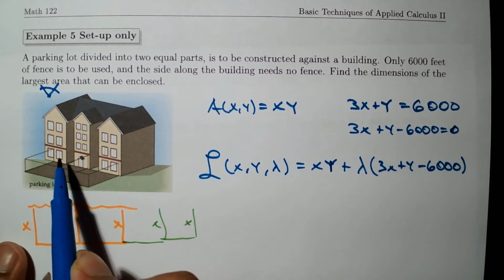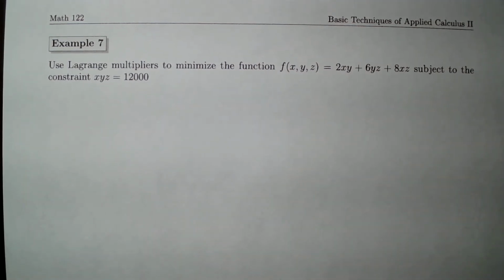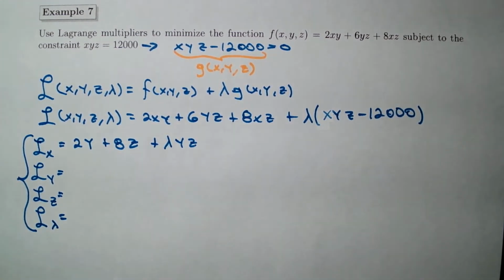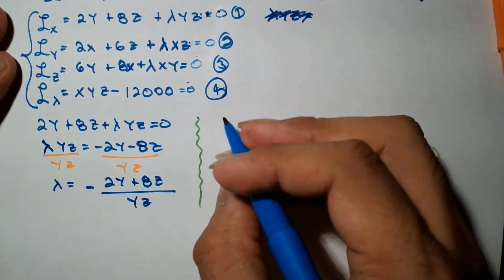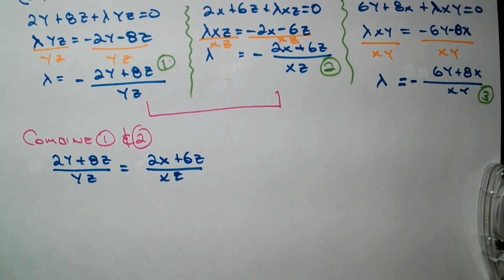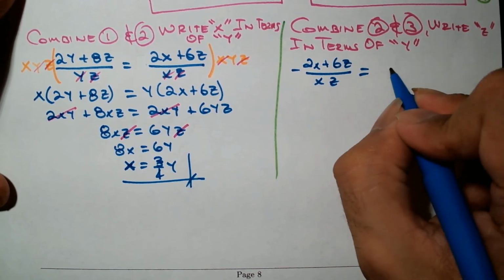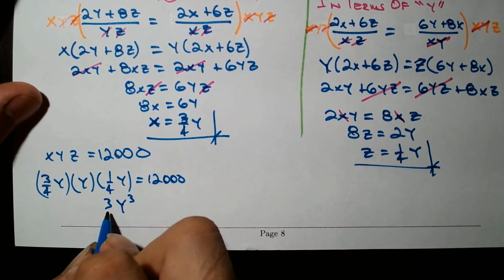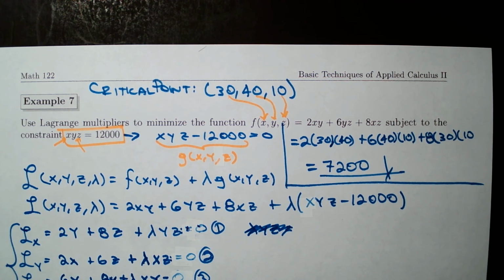Math 122 Section 8.4: Lagrange Multipliers and Constrained Optimization (Part 2)